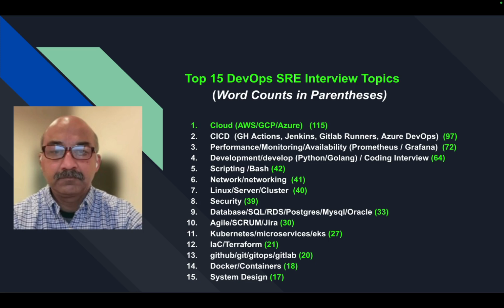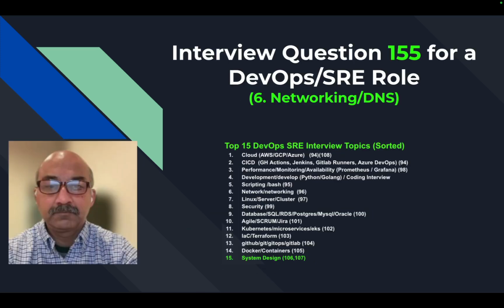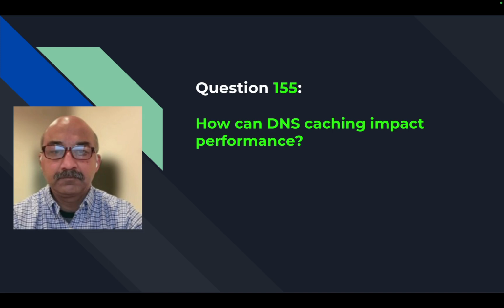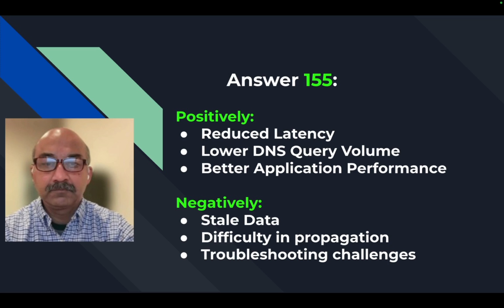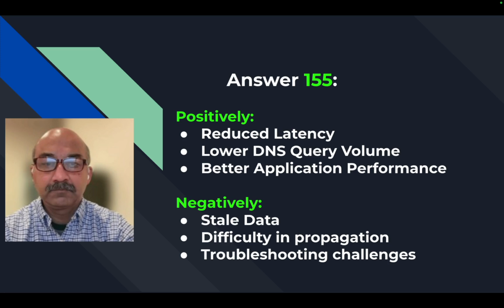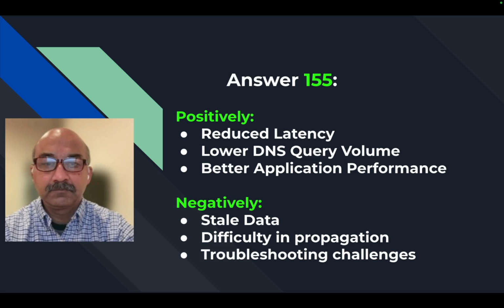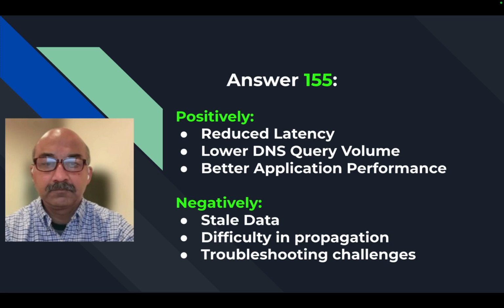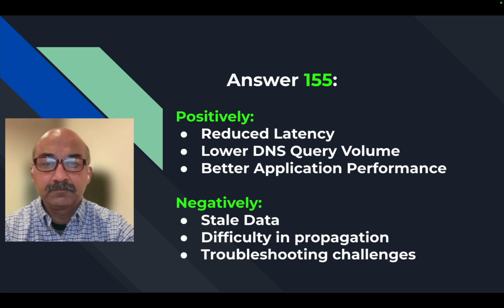DevOps SRE Interview Question 155 Networking DNS Effects of Using DNS Caching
Answer 155:

Positively:
Reduced Latency
Lower DNS Query Volume
Better Application Performance

Negatively:
Stale Data
Difficulty in propagation
Troubleshooting challenges